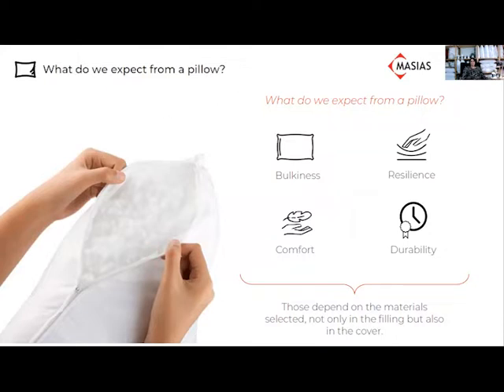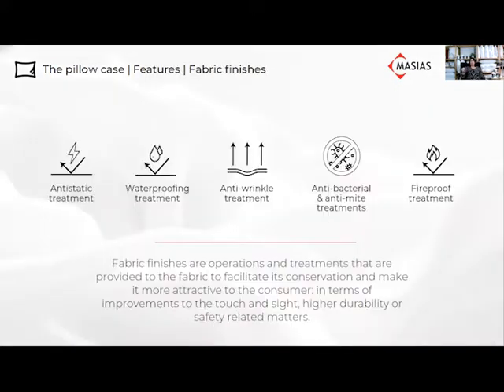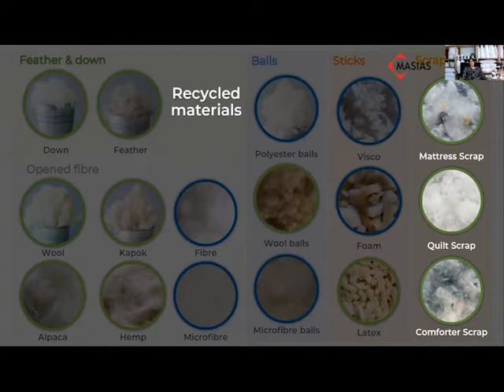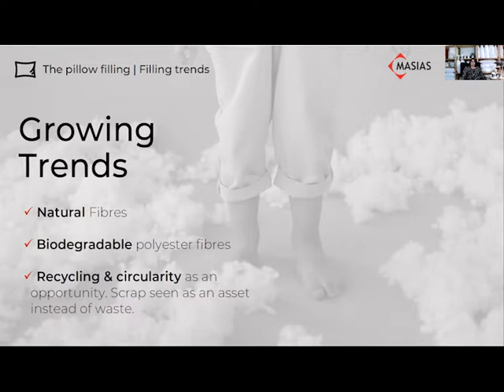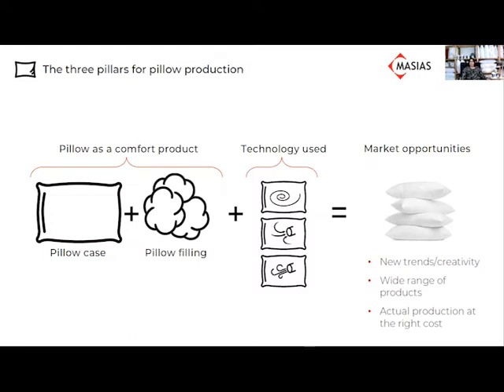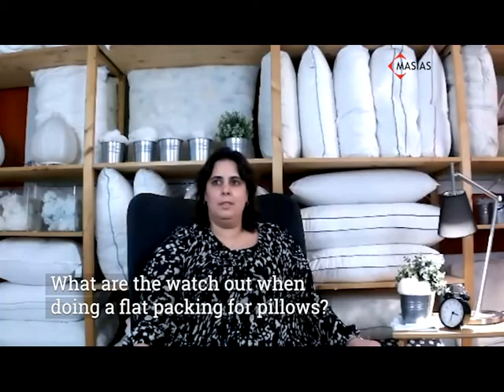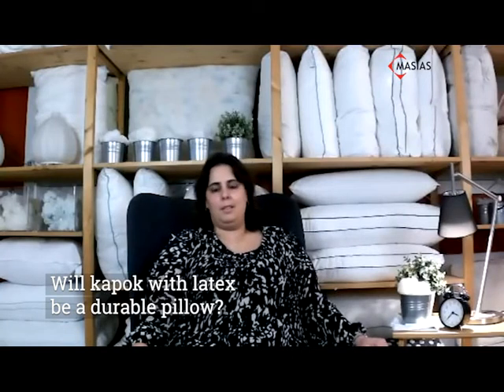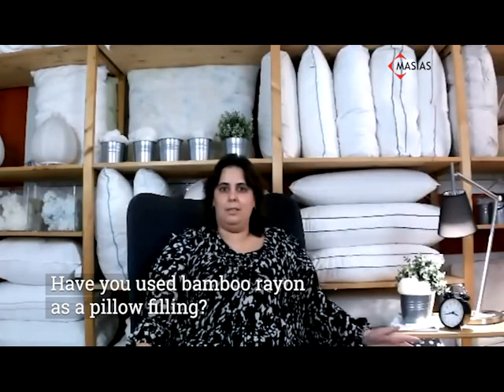in LIVE Webinar | What can I fill in my pillow? Plenty of filling alternatives: fibres and much more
In this webinar, our host, Sonia Ortiz - Sales Advisor & talked about the pillow structure and the features good fillers can provide, allowing you to adapt your product to the needs of a changing market. And, why not, promoting the circular economy in your pillow production processes?

⭕ Introduction | The pillow structure
⭕ The pillowcase | The filling booster
⭕ The pillow filling | Plenty of alternatives: fibres and much more
⭕ The technology | A strategic choice